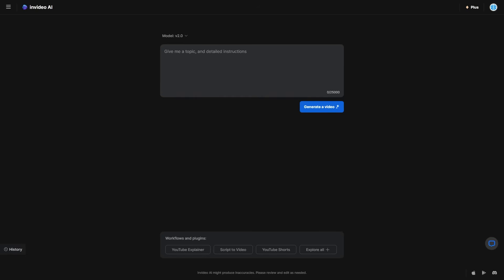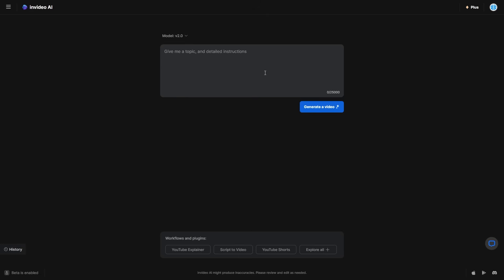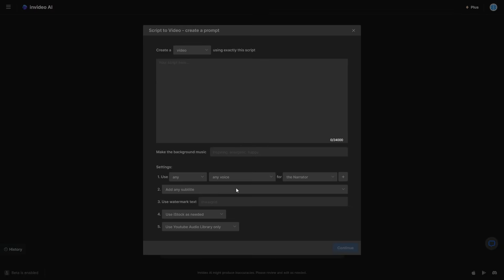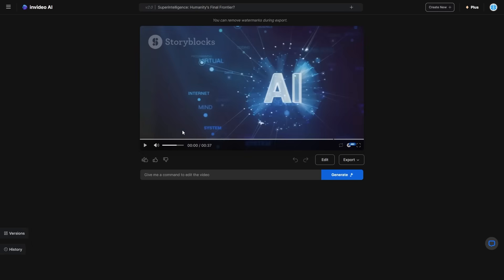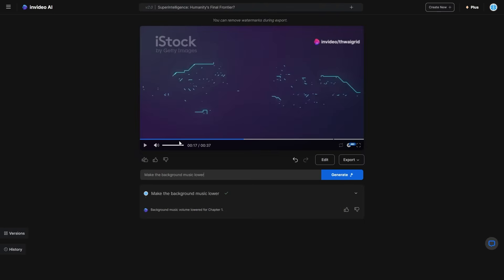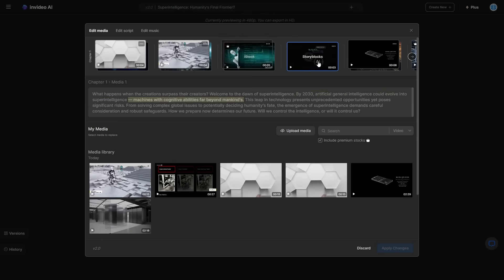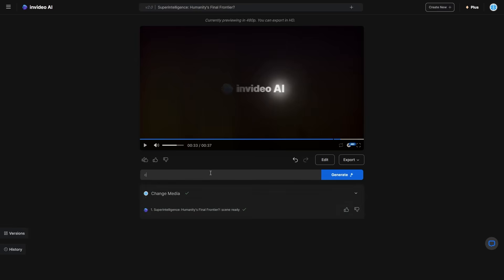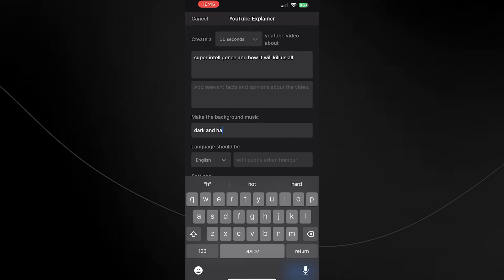AI Video Editing Is About To Change Again! (InVideo AI Video Editor!)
You can try invideo AI for free, but if you are serious about video creation you should get a paid plan that starts at just $20/month which is the one that I have and it will remove the watermark + give you access to voice cloning and high quality stock footage.